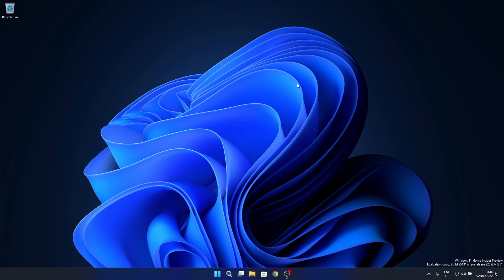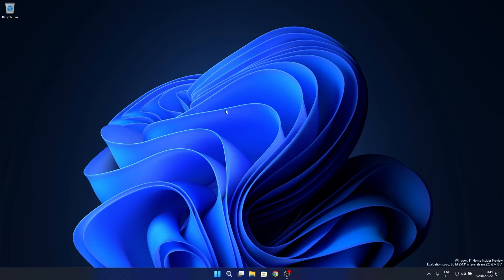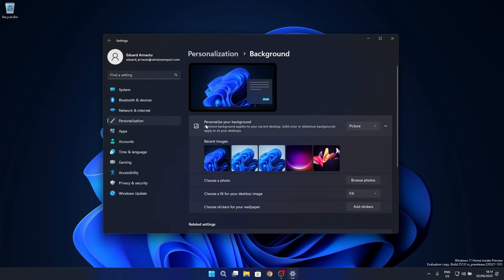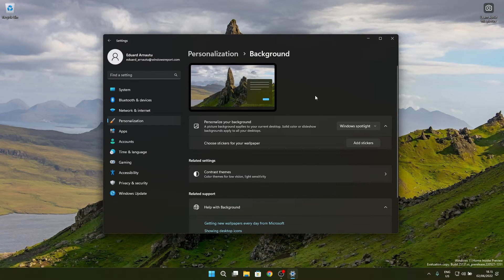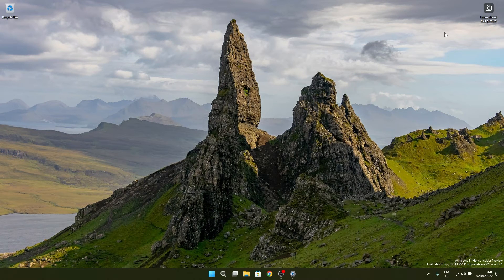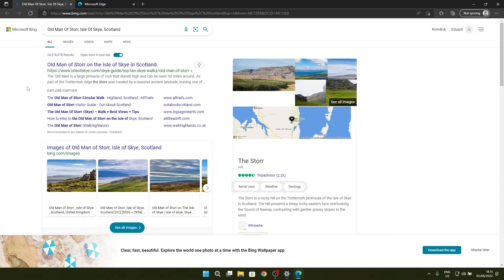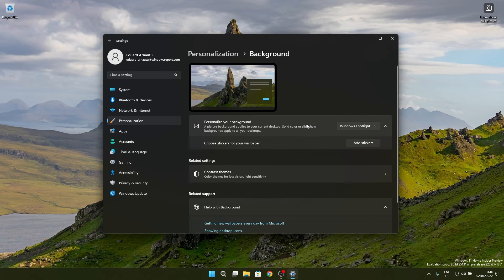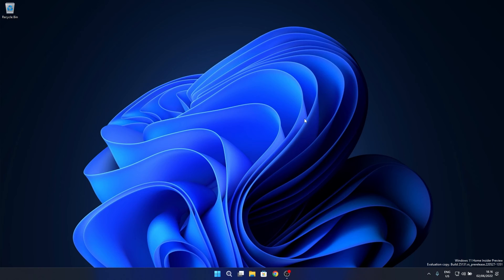How to Easily Enable Windows Spotlight on the Desktop in Windows 11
| Hey, check this out - you can now enable Windows Spotlight on the Desktop
in Windows 11. How cool is that? So if you are interested and wanna find out more, here's how to Easily Enable Windows Spotlight on the Desktop in Windows 11 in no time! Enjoy your new background :)

0:00 - Intro
0:09 - Enable Windows Spotlight